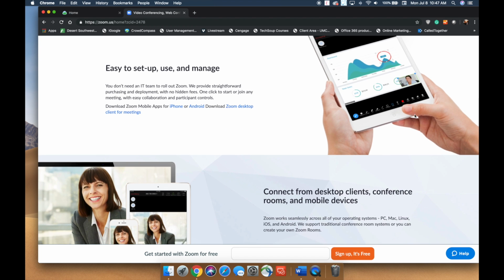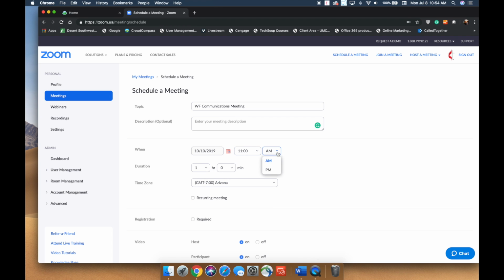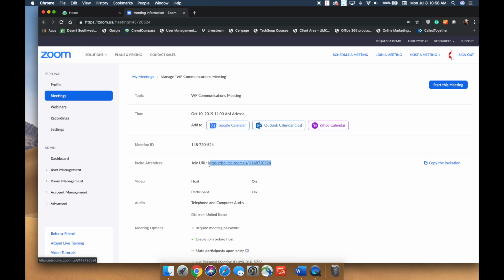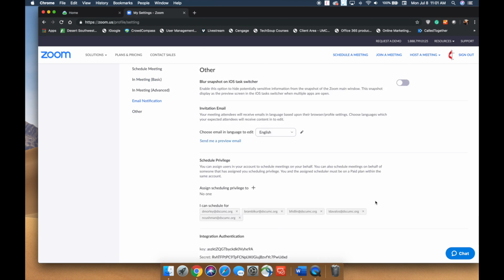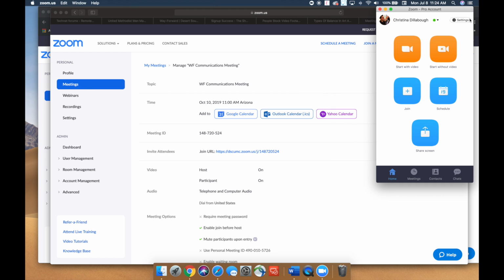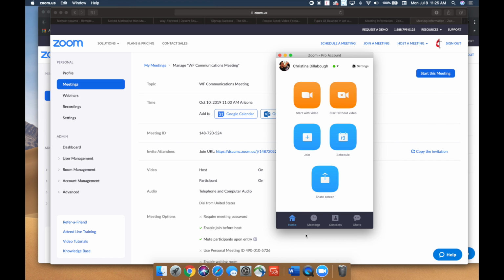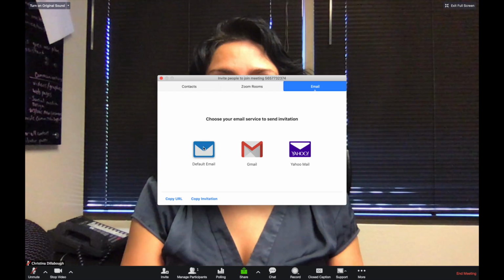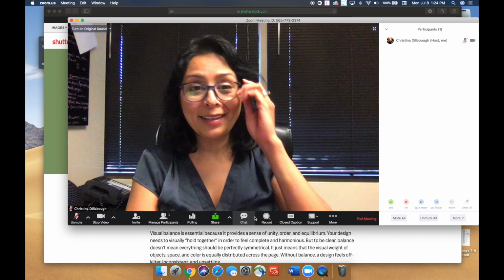Zoom for Way Forward Teams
This video is about Zoom management for the team facilitators and some useful in meeting settings for the rest of the  Way Forward team.